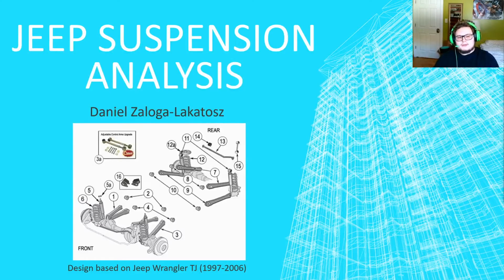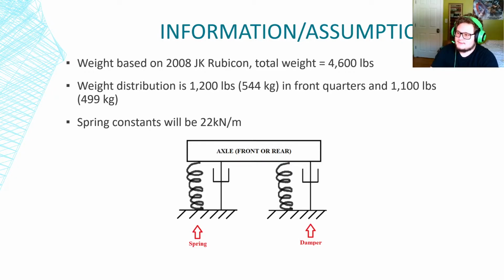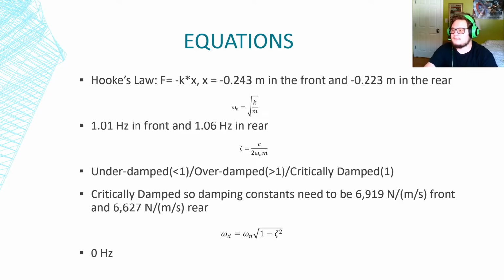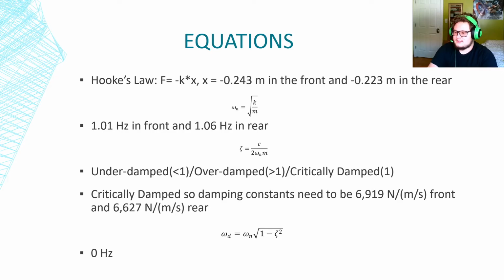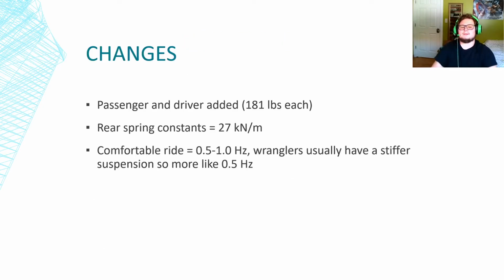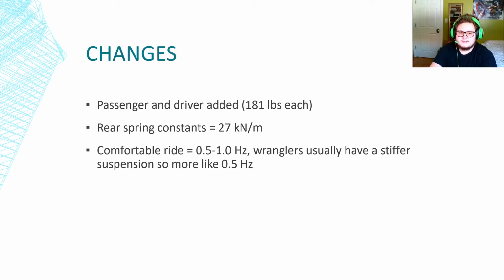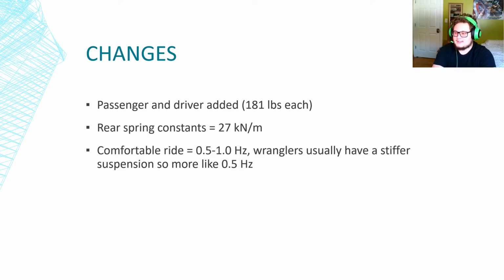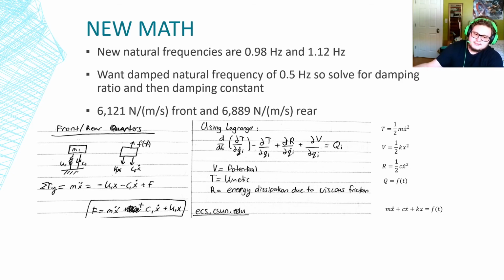Dynamics - Jeep Suspension Analysis in 5 minutes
PHY/ENS 316
Dynamics
College of Staten Island

We find:
- Static Equilibrium Position
- Natural Frequency
- Damping Ratio
- Damped Natural Frequency
- Damping Constants
- Isolate the oscillation/vibration
- Then make it realistic and more comfortable